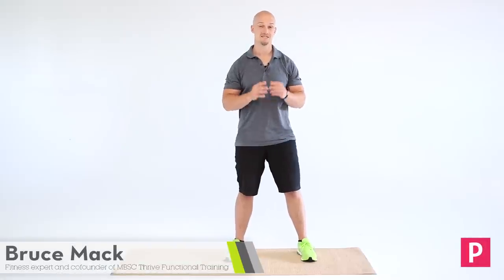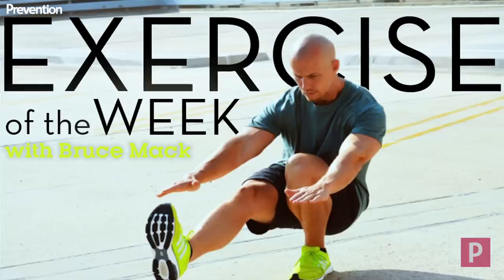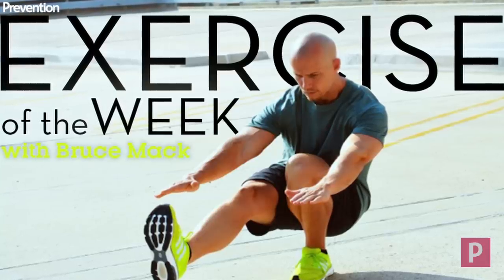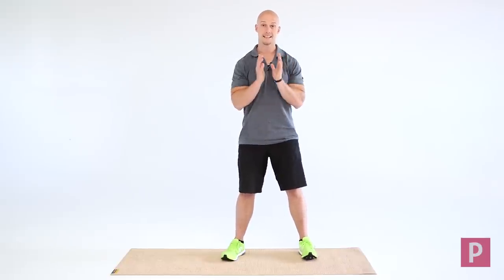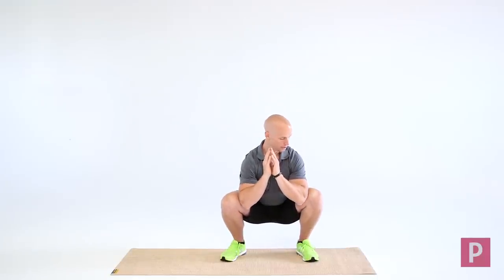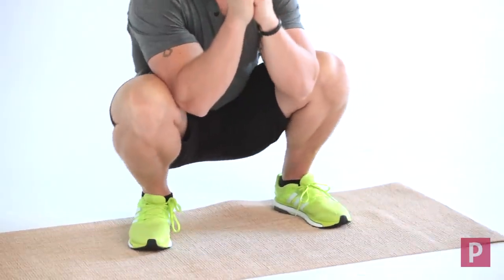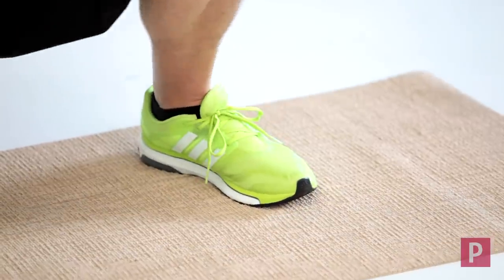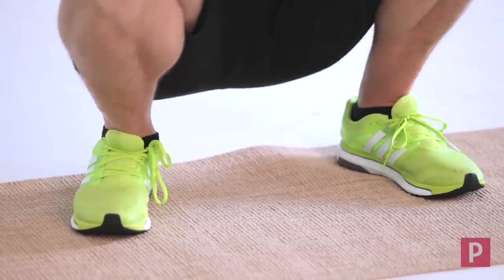A 30-Second Fix for Knee Pain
Try this simple move to fight achy joints naturally.

Connect with Prevention!